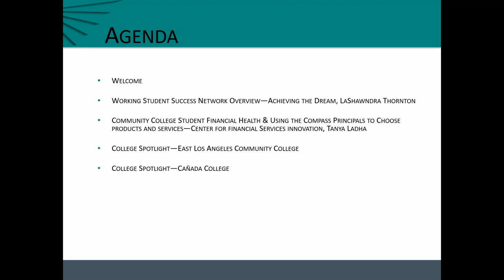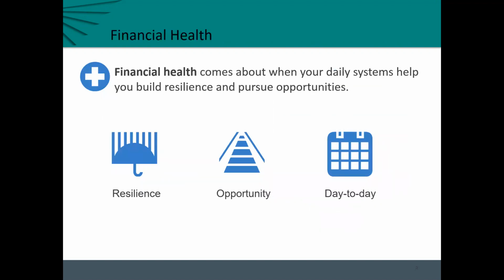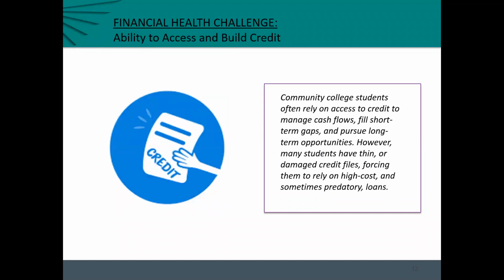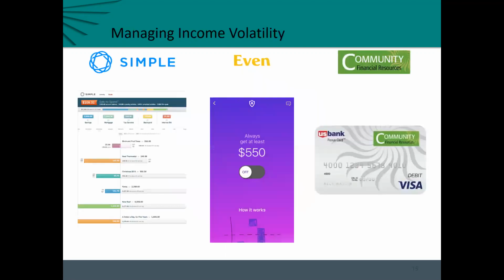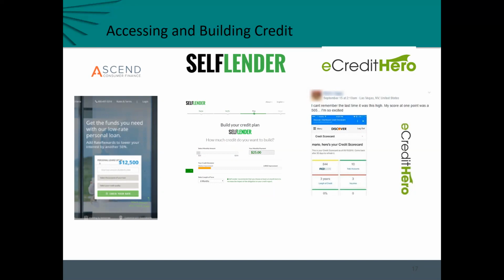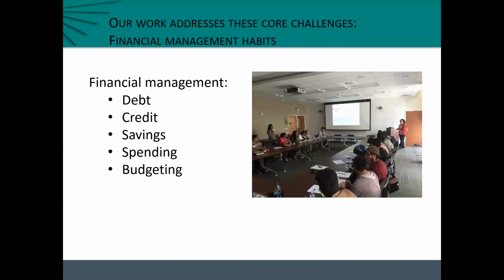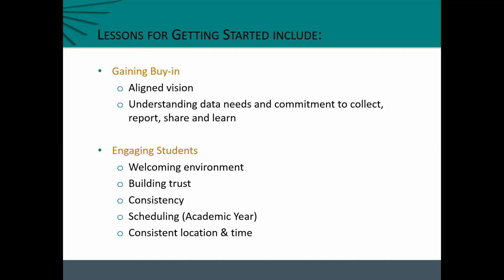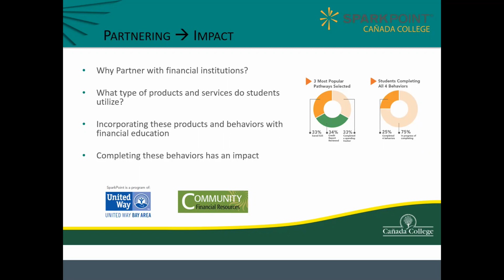Supporting Financial Health: A Student Success Strategy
This webinar highlights ways to build the financial health of community college students. As you know, all too often a student drops out not because of academic reasons, but due to a financial emergency such as a car breakdown or overdue rent payments. This webinar allows you to learn from other colleges and financial experts on how you can help your students manage the financial challenges that interfere with their ability to succeed in school. This webinar also describes ways to address these financial challenges -- and even prevent them by growing the long-term financial capacity of your students.